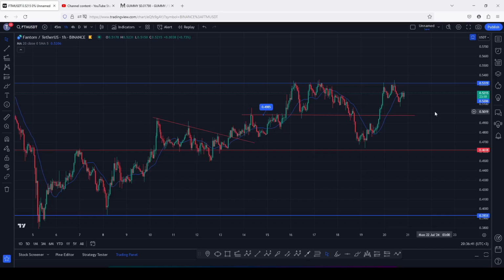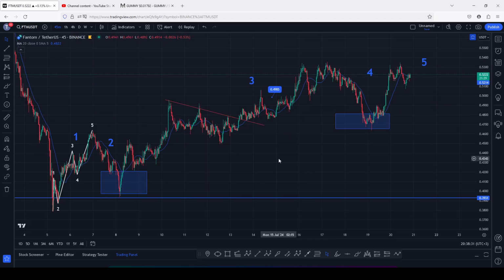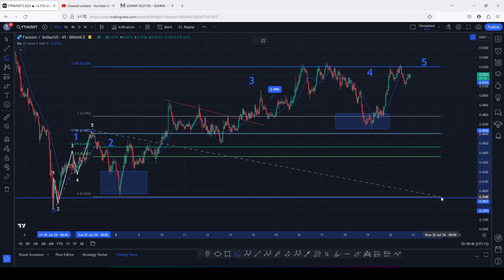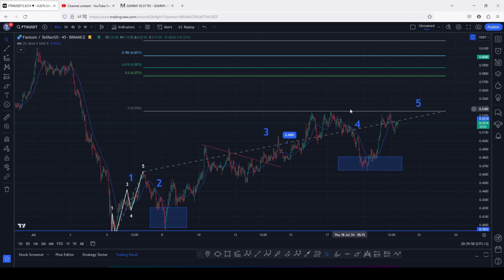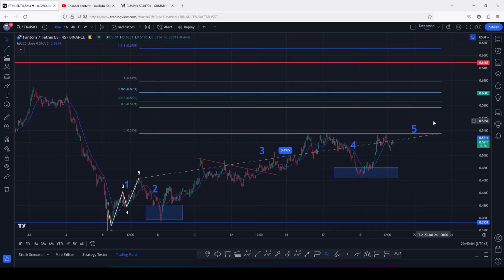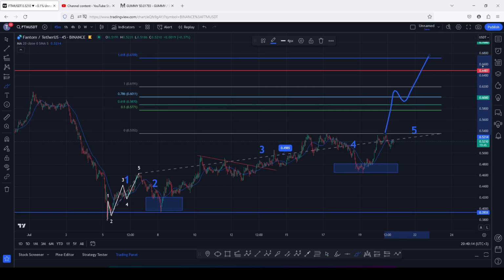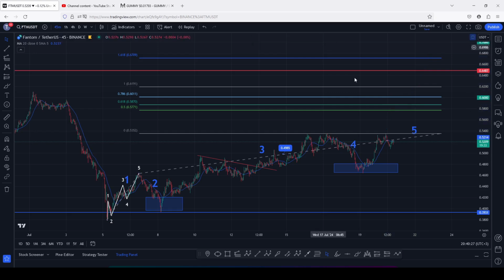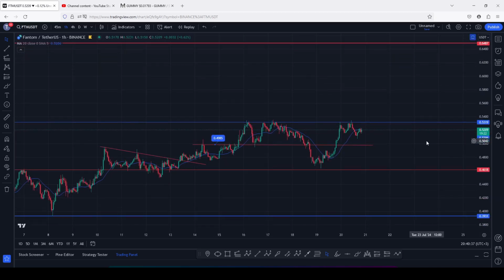🚨FANTOM (FTM) Imminent Breakout Alert! 📈🚨